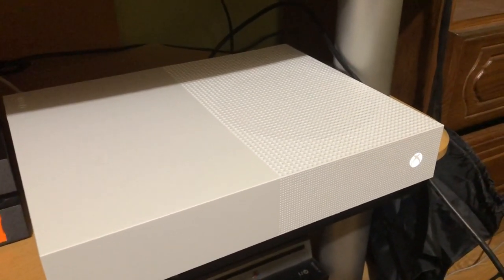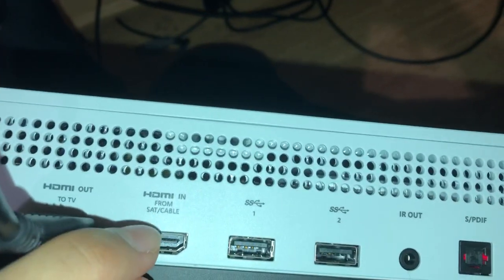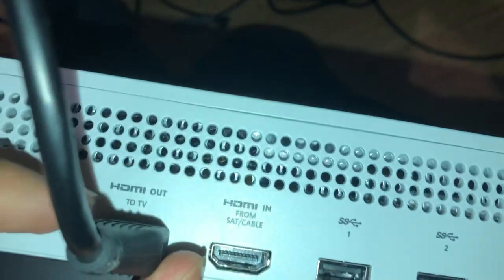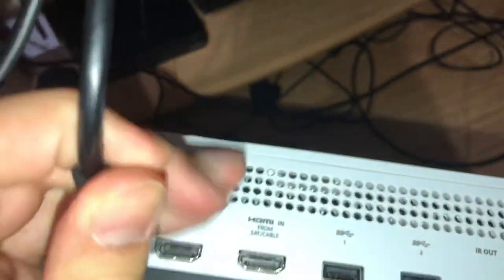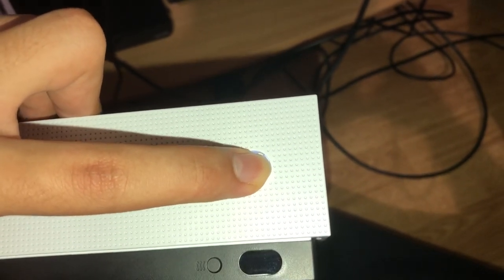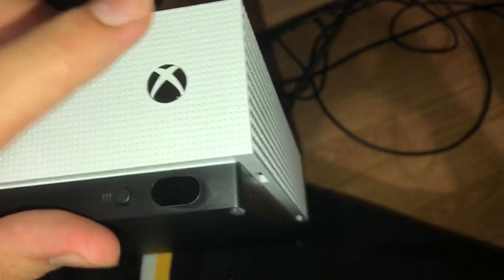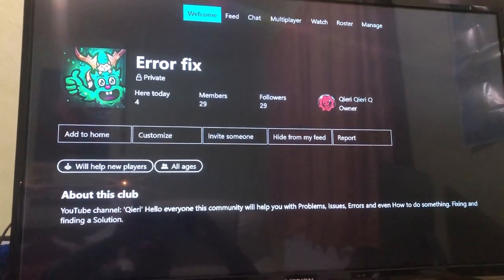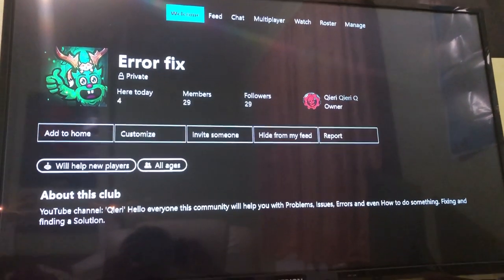XBOX ONE ‘No Signal display HDMI and screen HOW TO FIX!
Xbox Extended Storage 2TB

Xbox Extended Storage 4TB

Xbox Extended Storage 6TB